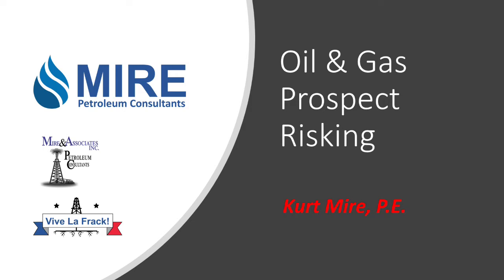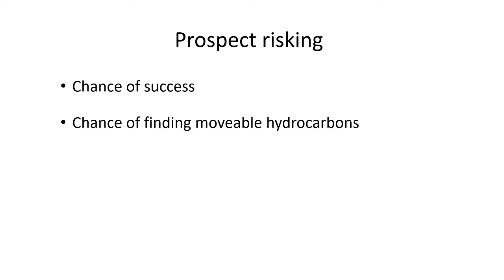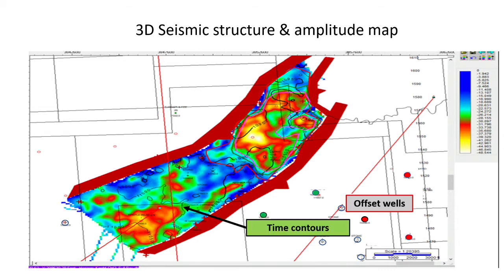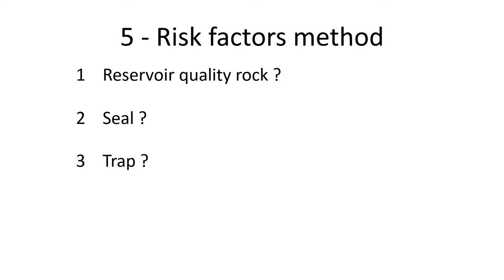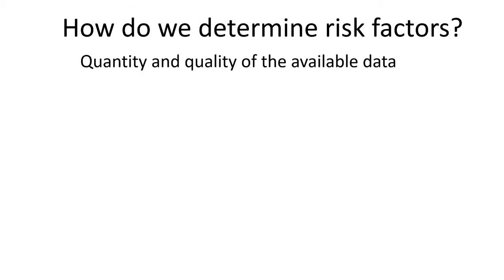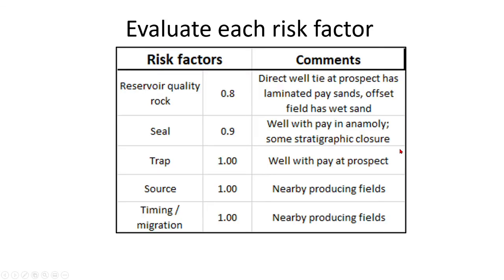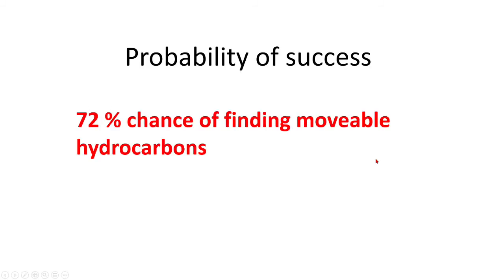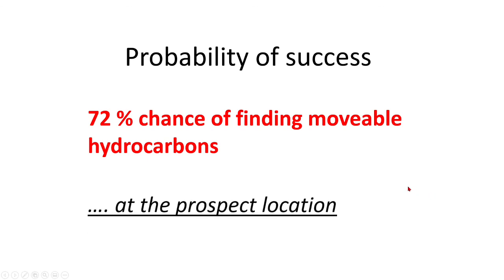Oil & Gas Prospect Risking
Petroleum Engineering Topic, showing how prospects are risked before drilling, by senior reservoir engineer, Kurt Mire